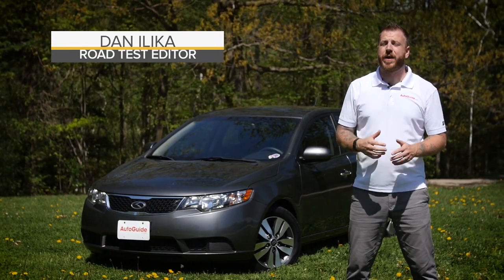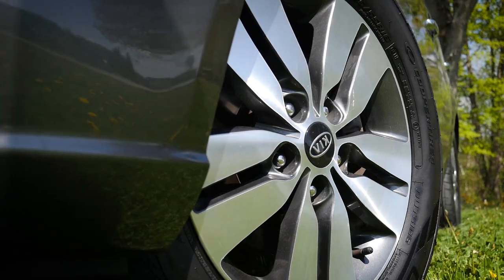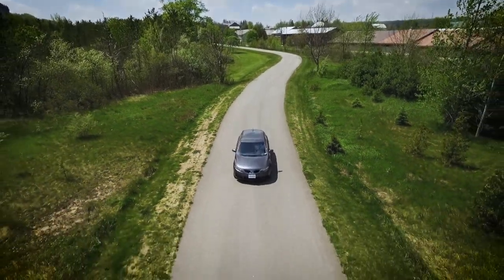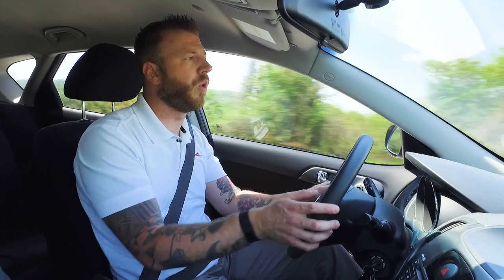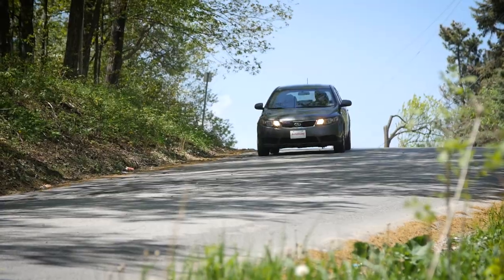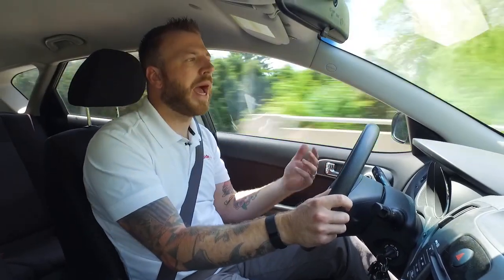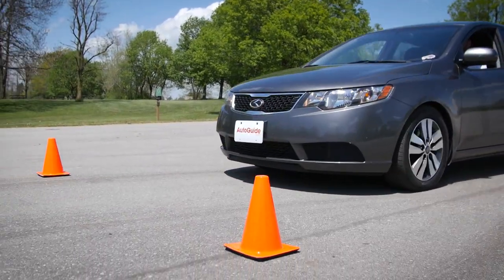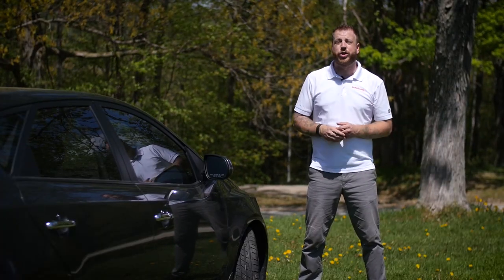Cooper CS5 Ultra Touring Tire Review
Cooper CS5 Ultra Touring Tire Review: As far as compact commuter cars go, my 2013 Kia Forte5 is an appliance like any other. It's the car I leave behind when I pick up different vehicles to test each week, and even though the odometer only shows about 37,000 miles (60,000 kilometers) most of those were racked up on the highway and took a heavy toll on the tires that have been on the car since new. With plans to get a new set of all-seasons in the not-too-distant future, I jumped at the opportunity to test out the Cooper CS5 Ultra Touring tires to find out what they’re made of.